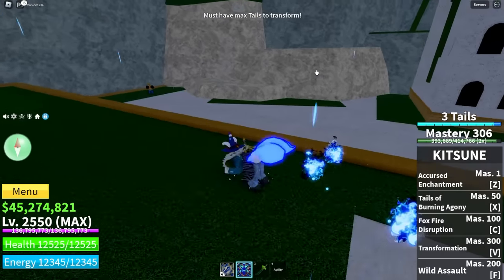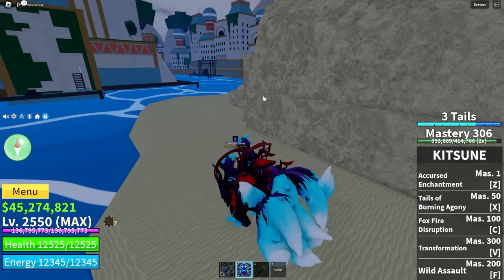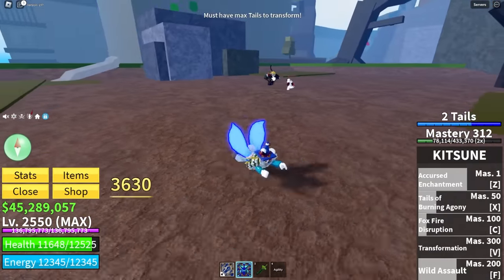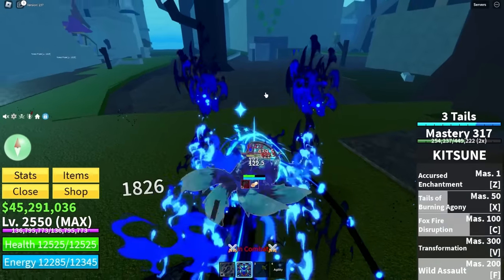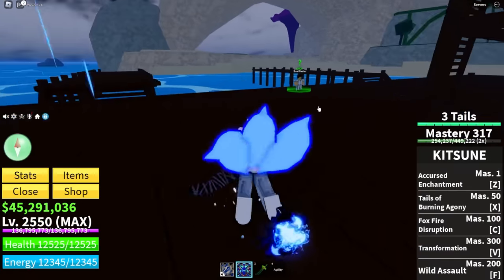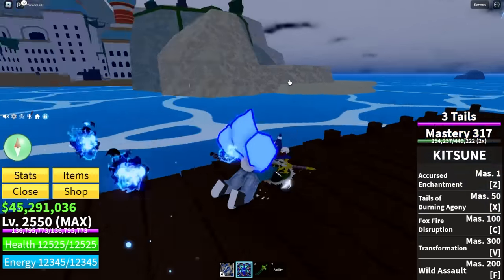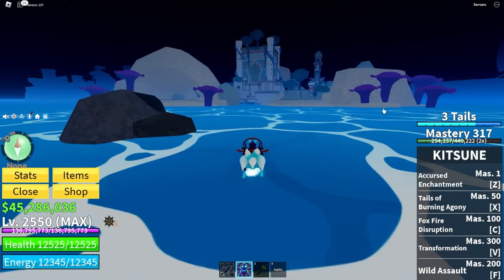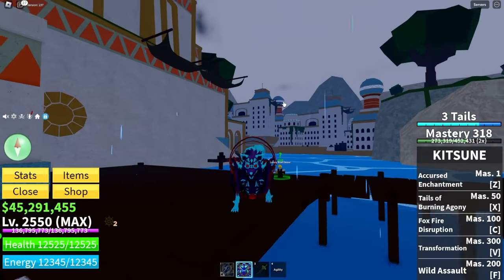Blox Fruits KITSUNE Update! How to Get New FOX LAMP Weapon + SHOWCASE (Roblox)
$4000 Robux! KITSUNE EVENT: SHOWCASE & TRANSFORMATION. Mythical Kitsune fruit, Sea event, Fox Lamp weapon! Blox Fruit Update 21?

Blox Fruit New FRUIT:
Kitsune SHOWCASE Most Expensive Fruit

New sea event: Discover a glowing mystical shrine that, when activated, summons a captivating Blue Moon over the dark sea.
Collect Azure Embers during the Blue Moon event and exchange them for exclusive rewards.

New weapon: Fox Lamp
New accessories: Kitsune Mask and Kitsune Ribbon
New Aura color.
New title.

Current level cap: 2550
Current fruits in the game: